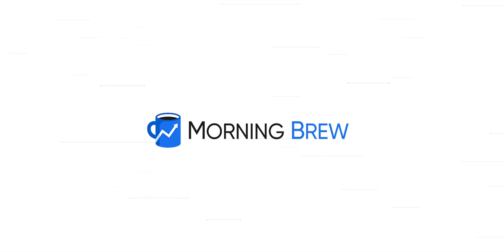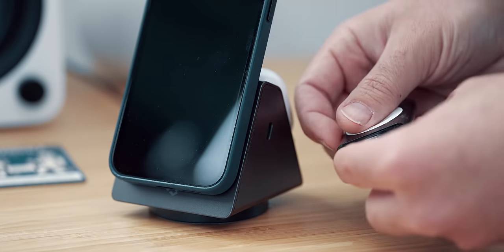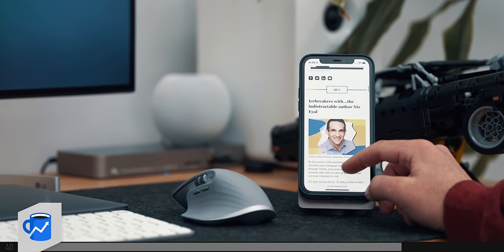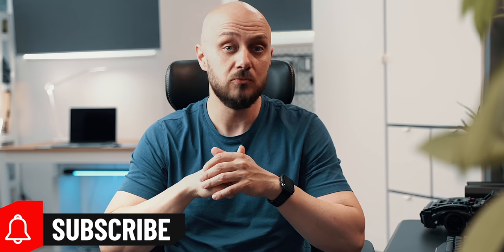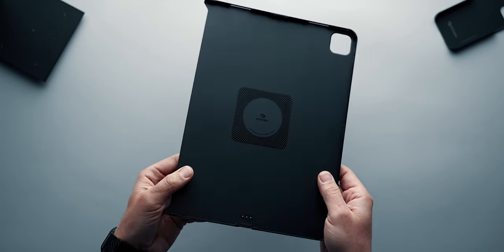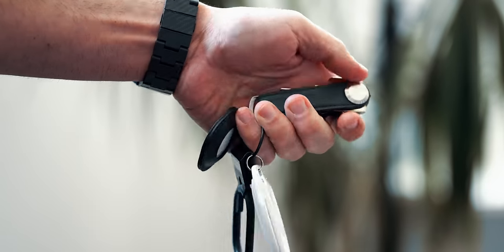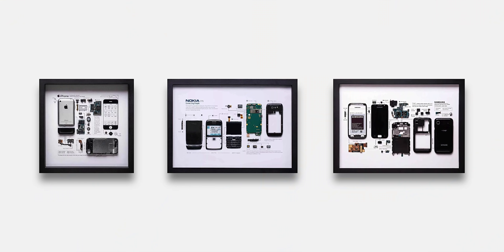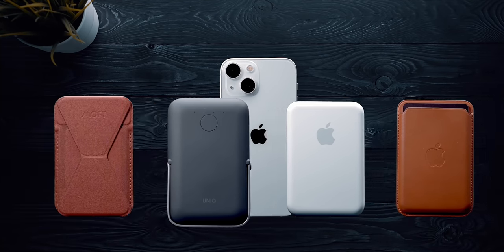My Favorite Tech Accessories 2022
→ Pitaka MagEZ Slider
→ Pitaka Power Dongle
→ Pitaka Car Charger Pro
→ Pitaka MagEZ Stand
→ Pitaka MagEZ iPad Case
→ Divoom Pixoo 64

00:00 | Intro
00:22 | Pitaka MagEZ Slider
02:30 | Nomad Base One
03:23 | Pitaka Car Charger Pro
04:17 | Pitaka MagEZ Stand
04:47 | MOFT Float Stand
05:13 | Orbitkey Star Wars Organizer
05:40 | Orbitkey Clip v2
06:07 | Orbitkey AirTag Holder
06:23 | Grid Studio Frame
07:00 | Divoom Pixoo 64